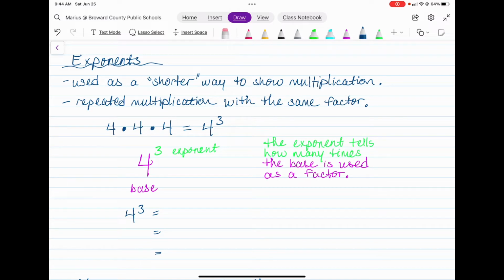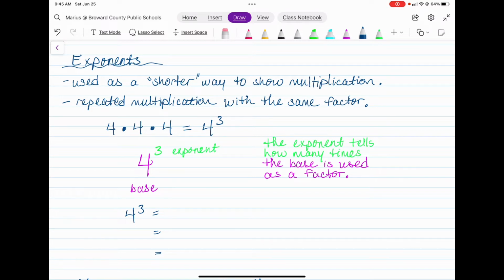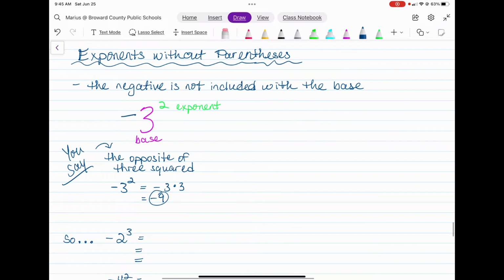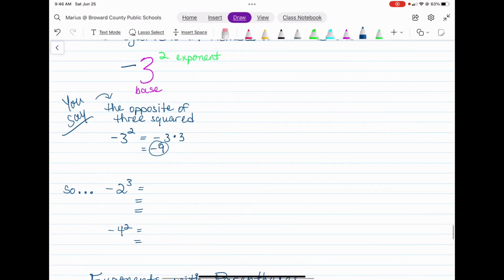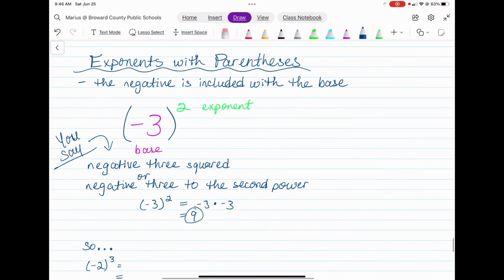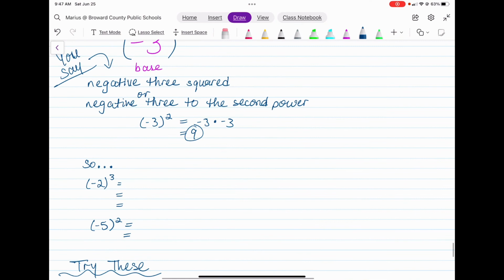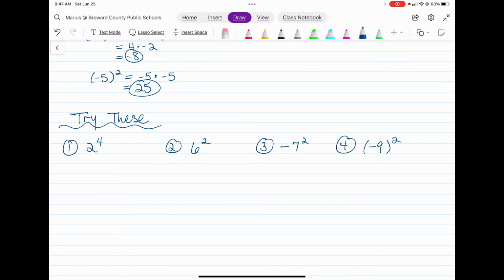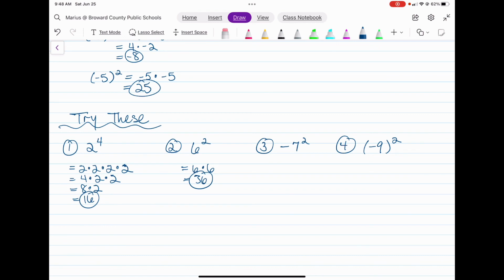Introduction to Exponents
Short lesson on evaluating exponents with and without parentheses.